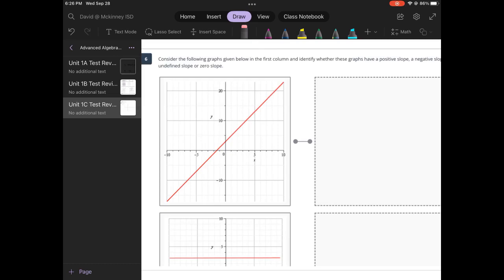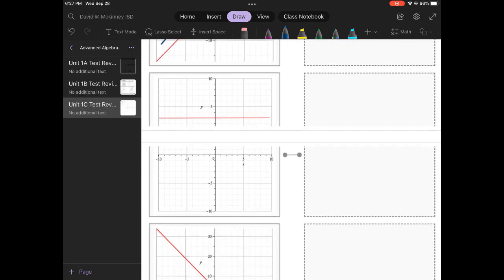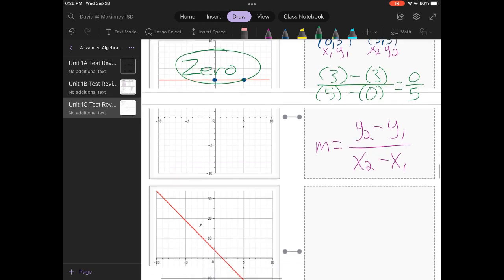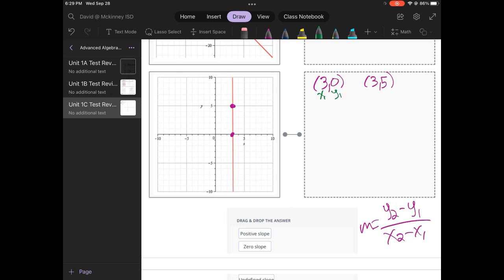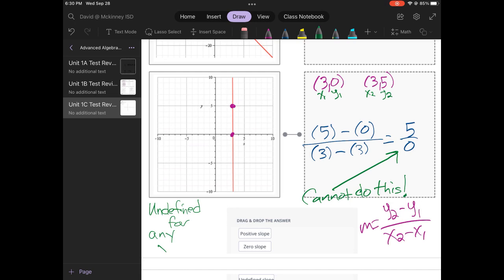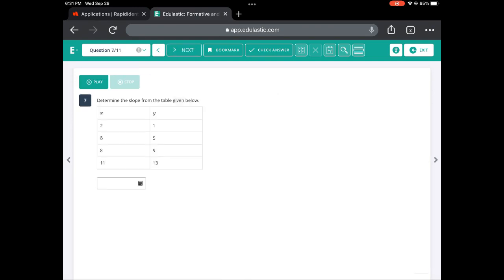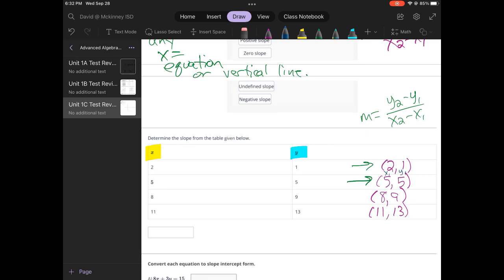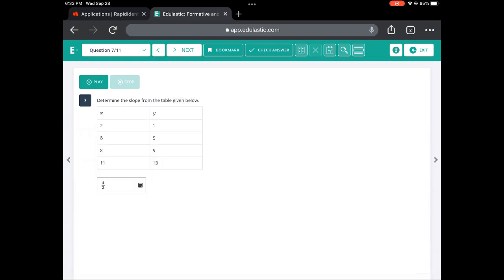Unit 1C Review #6-7_mobile copy